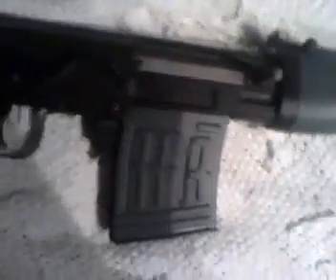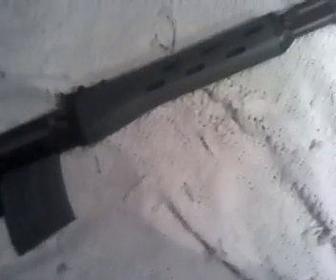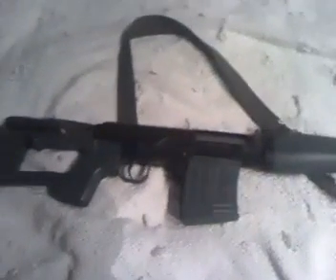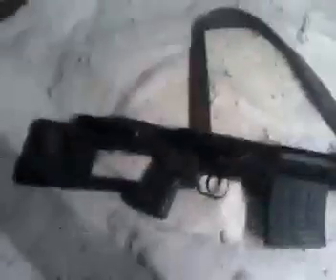A&K SVD Airsoft Review